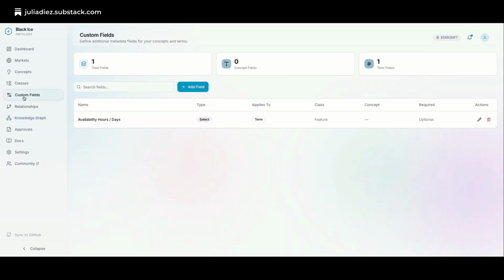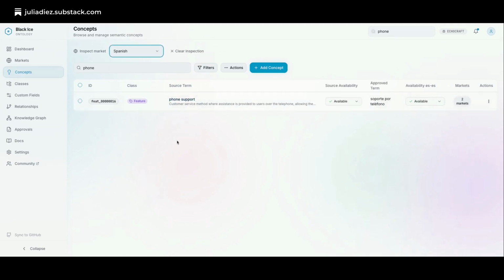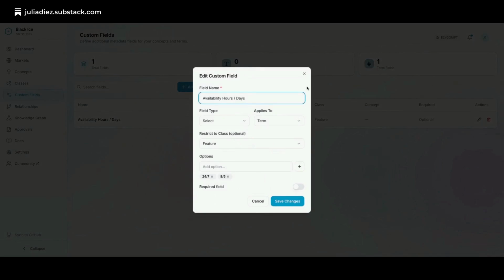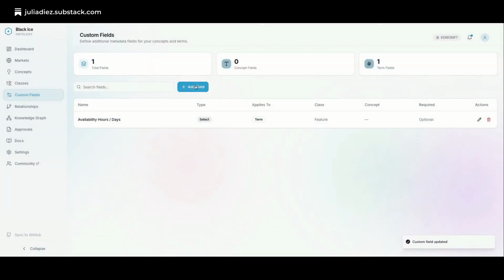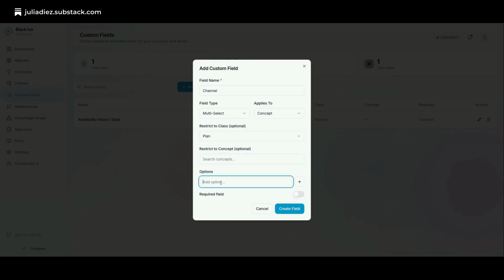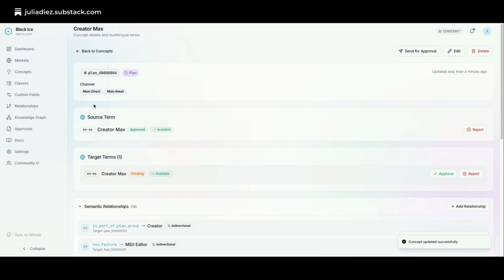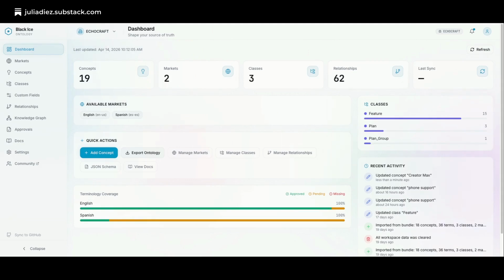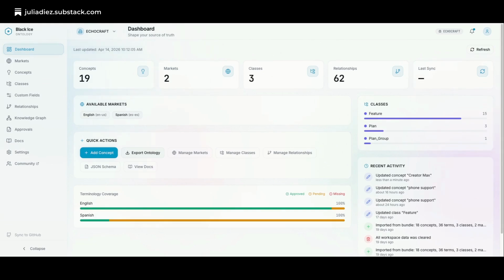Using Custom Fields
A recording by Julia | Taking you global